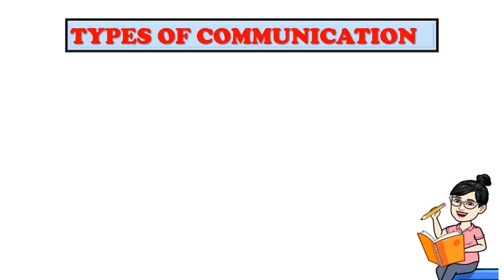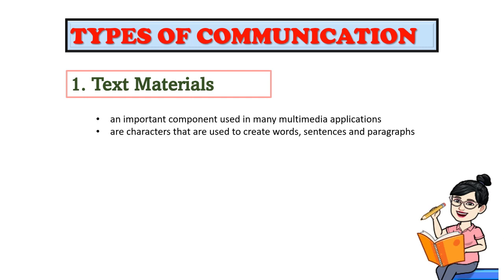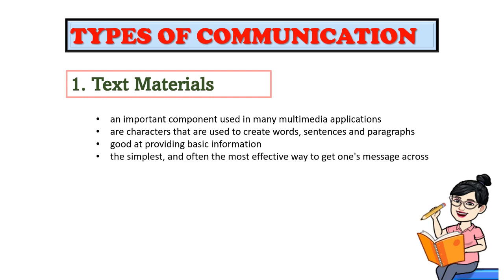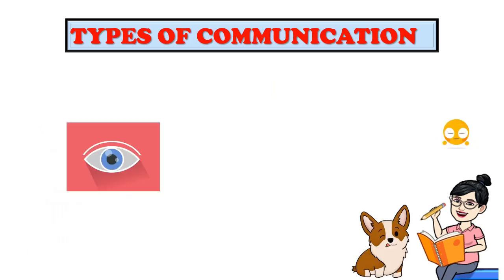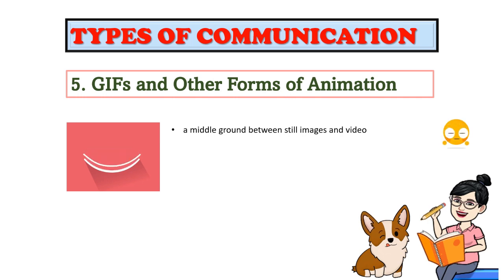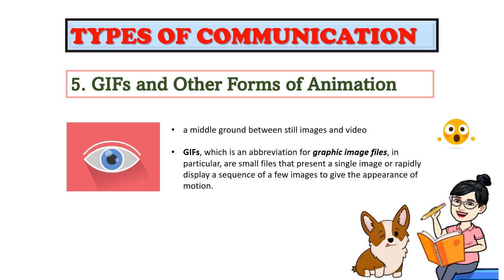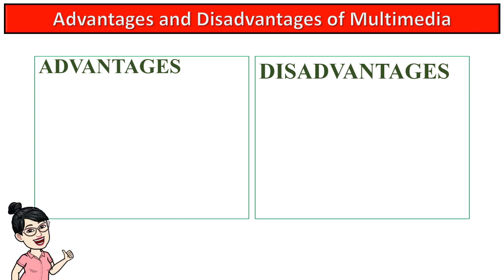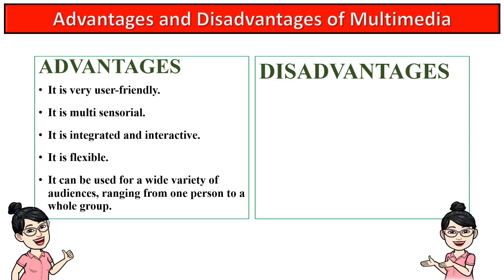Using Correct Multimedia Resources|| GRADE 7 || MELC-based VIDEO LESSON | QUARTER 3 | MODULE 1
Learn the easy way on how to use correct MULTIMEDIA Resources  :) I-taglish natin yan! Madali lang dito!

Topic for this Episode: Using Correct and Appropriate MULTIMEDIA Resources